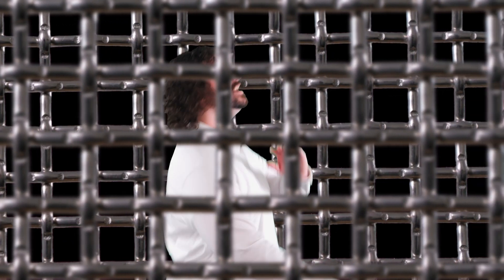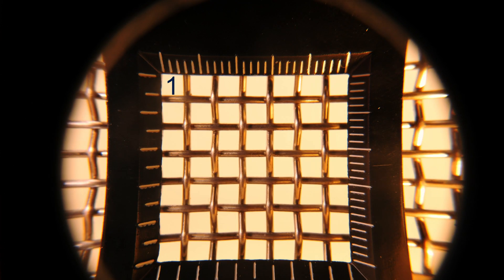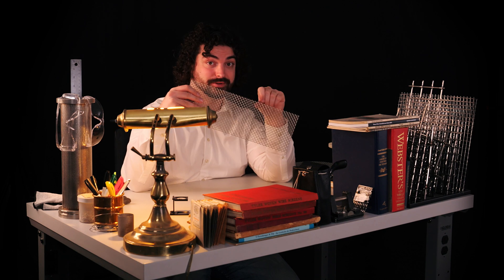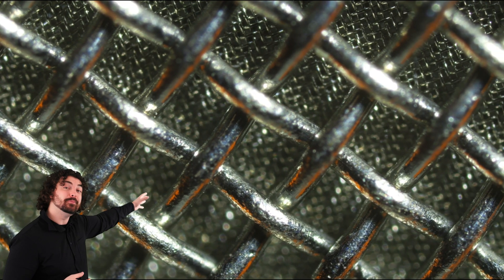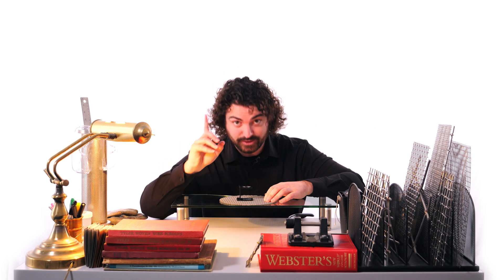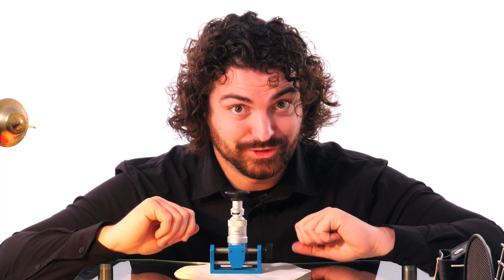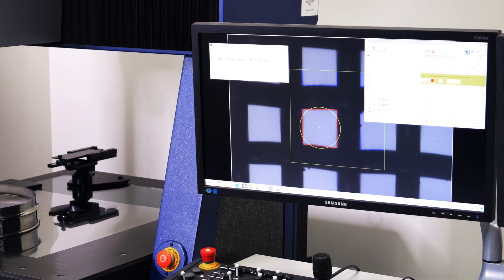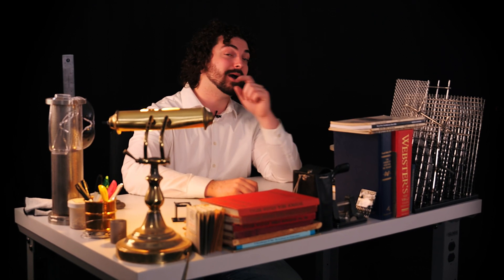Woven Wire Mesh Masterclass | Episode 3: Mesh Count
Mesh count is probably the most recognizable term when it comes to woven wire mesh. But, what does it mean? Why does it matter? When does it matter? How is it calculated? Andrew Kotlar takes a deep dive into these questions and more in this episode of the woven wire mesh masterclass series.
0:00 Introduction
0:30 Definition and Examples
3:37 Mesh Count Uses/Industries
5:32 How to Calculate Mesh Count
9:12 Outro